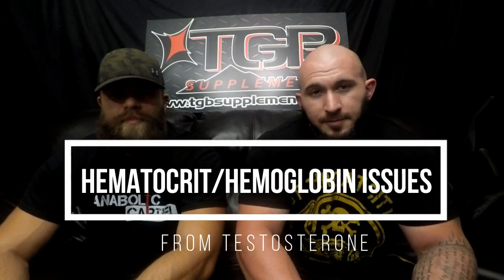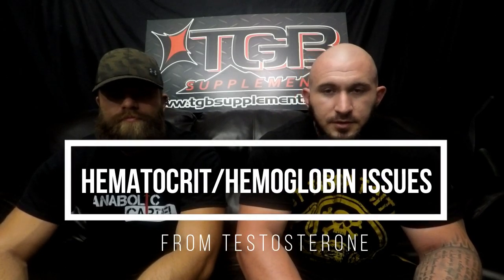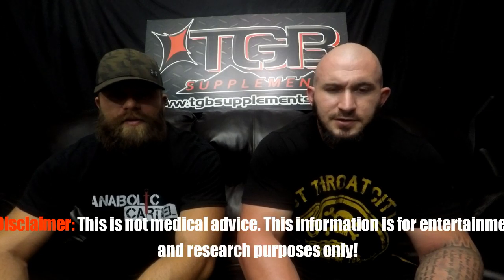HOW TO FIX HEMATOCRIT + HEMOGLOBIN ISSUES FROM TESTOSTERONE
This video goes into detail on how to fix hematocrit, hemoglobin, and blood level issues from testosterone (HRT). There are several ways to help fix these issues such as cardio, grapefruit seed extract supplementation, and others.

Also, don't forget to register on the Anabolic Cartel forum where you can ask questions, listen to our podcast, etc. And we also have our podcast available on iTunes, SoundCloud, Stitcher, and GooglePlay Music!